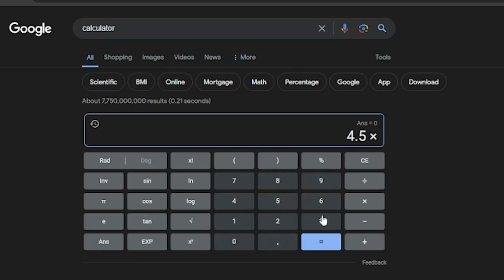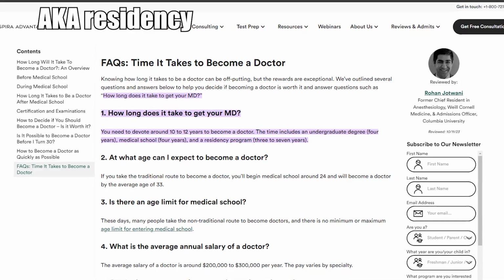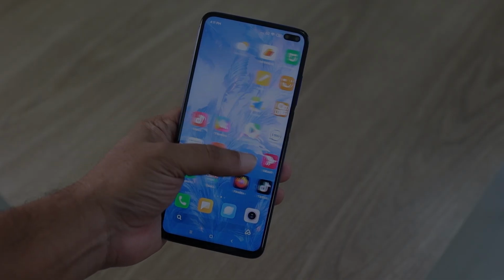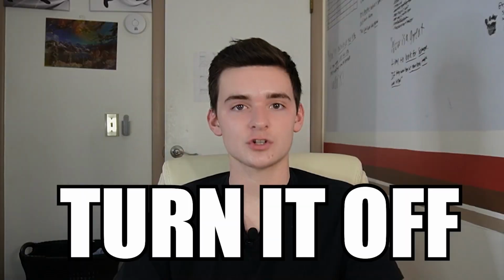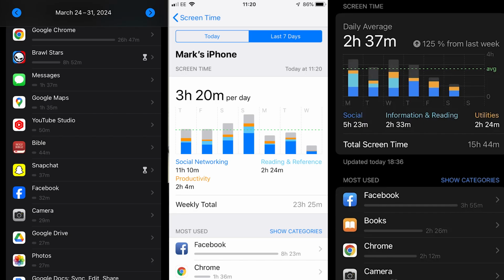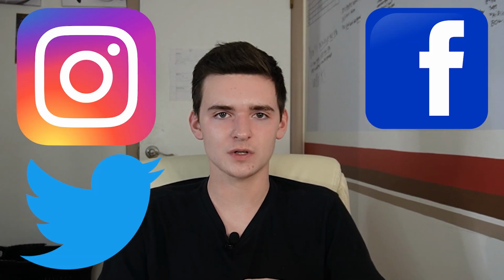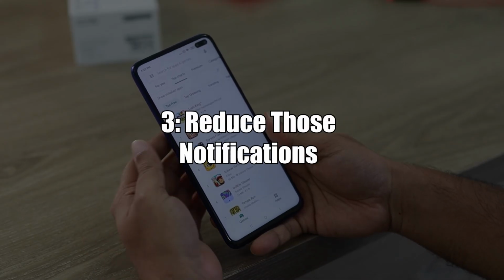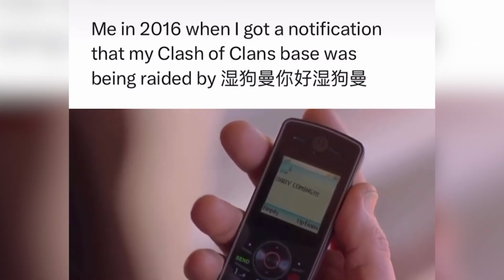Save 10 YEARS of Your Life in 5 MINUTES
This is a video about self-improvement, history, philosophy, how to become a leader,  by Dylan Gray

Chapters
0:00 Our phone addiction is bad
0:12 The true SCALE
1:30 Step 1: Turn off Raise to Wake and Tap to Wake
2:23 Step 2: Use Websites
3:38 Step 3: Notifications
4:08 Step 4: Turn on silent and DND
4:19 Step 5: GTFO PHONE
5:21 Absolute W QUOTE someone should write down